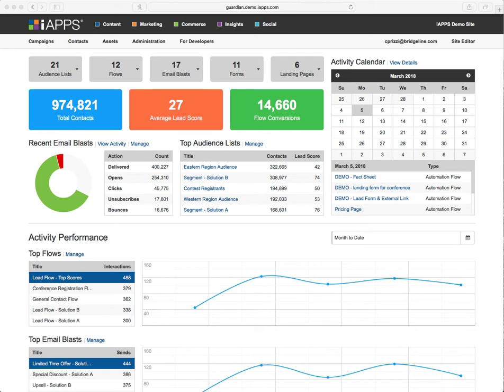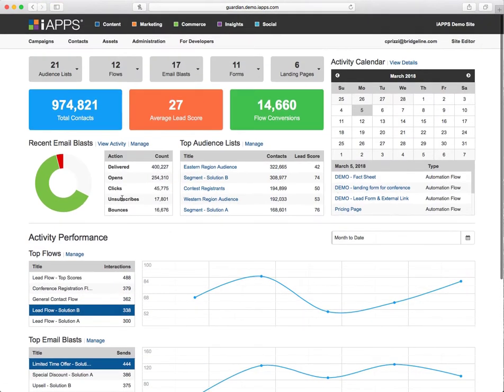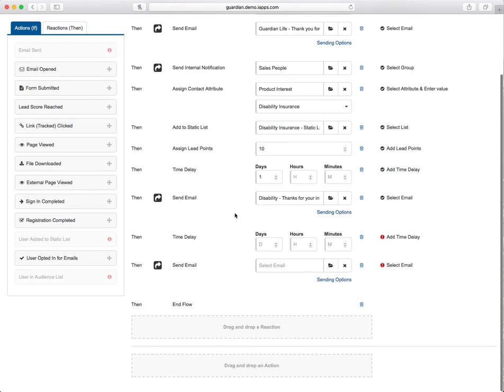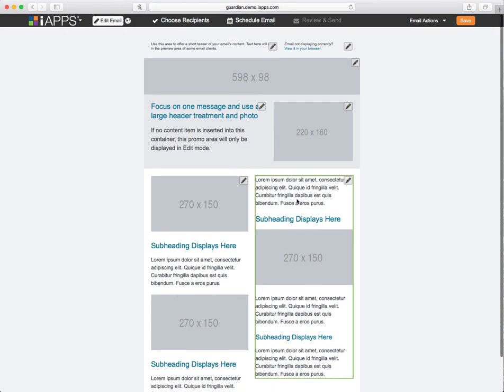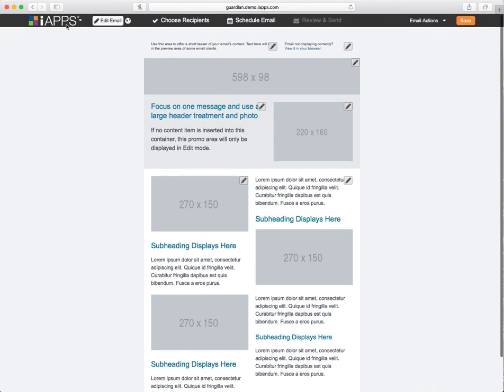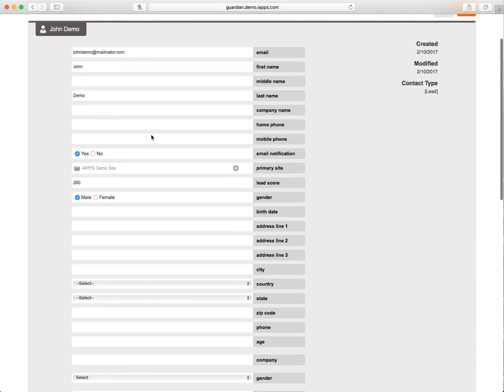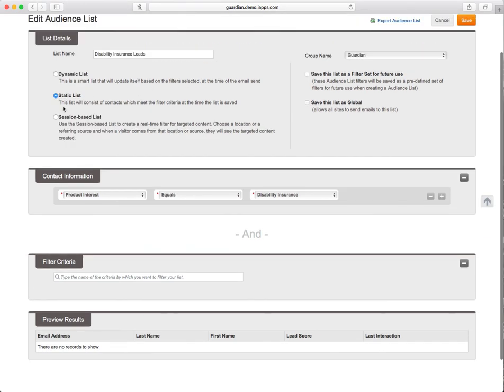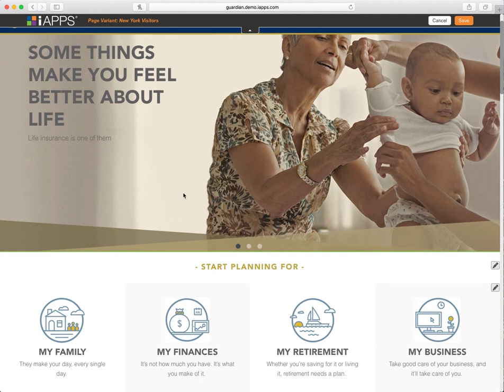Bridgeline Unbound Marketing - Overview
This video showcases the Bridgeline Marketing product which offers powerful features for managing lead generation and nurture campaigns, automation flows, landing page creation and more.